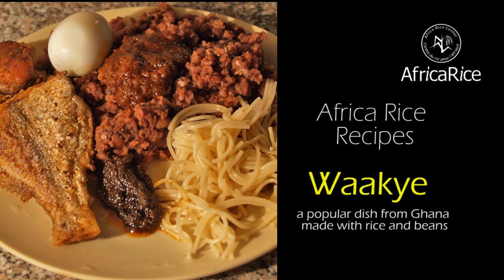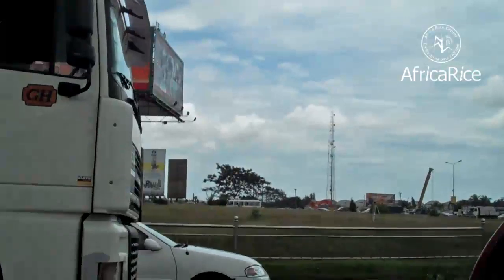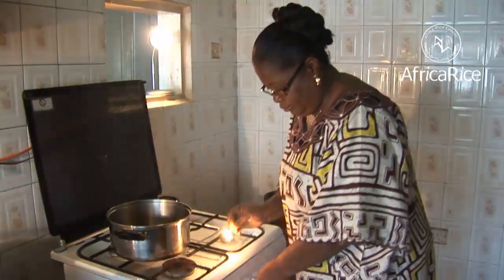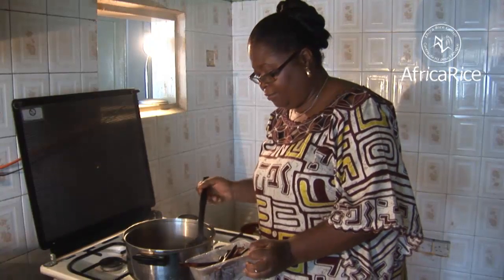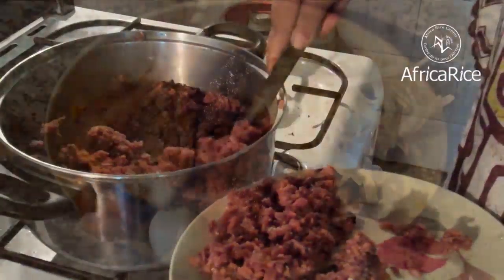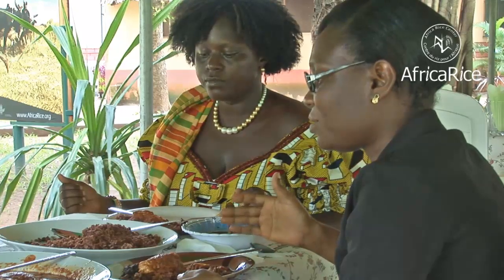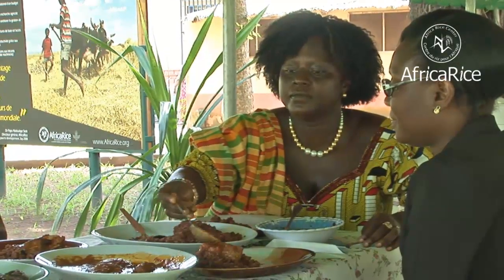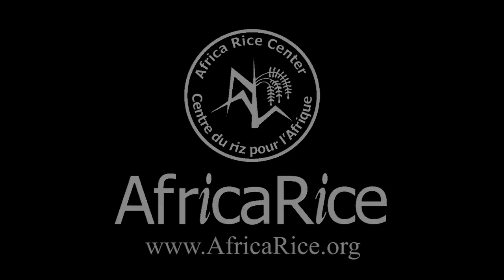AfricaRice Recipes -- Waakye - a popular dish from Ghana made with rice and beans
Waakye (pronounced waa-chay) is a popular dish from Ghana made with rice and beans.

The dish requires about 15 minutes of preparation and an hour and half of cooking time.

Ingredients

2 cups of rice
1 cup of red beans or black-eyed peas or any kind of beans or peas
4 dry sorghum leaves (if you do not have sorghum leaves, you can use 1 teaspoon of baking soda instead.)
10 cups of water

Preparation

Wash and soak the beans in water for 3-4 hours.
Drain the beans and place them in a large pot with water.
Bring the mixture to a boil and let it cook for about 45 minutes
Wash the sorghum leaves.
Cut the leaves into lengths of 3 to 4 inches, toss them in with the boiling beans and allow them to cook together.
If sorghum leaves are not available, add a teaspoon of baking soda to give the Waakye its characteristic color.
Remove the sorghum leaves from the beans after 5 minutes
Wash the rice and add to the beans in the pot, along with more water.
Allow the mixture to cook for about 15-20 minutes (or until the beans are tender and rice is cooked and all liquid has been totally absorbed.)
Watch out that the mixture does not burn and keep stirring while it cooks
Season with salt
Serve the dish with pepper sauce, boiled eggs and/or a stew of, fish, chicken, beef or vegetables.

Bon appétit!

Recipe author :
Eugenia Manful,  Ghana Revenue Authority, Accra, Ghana

Video credit : Savitri Mohapatra, R.Raman, AfricaRice